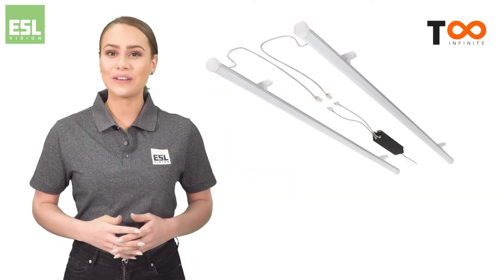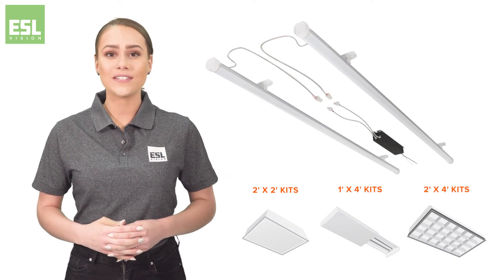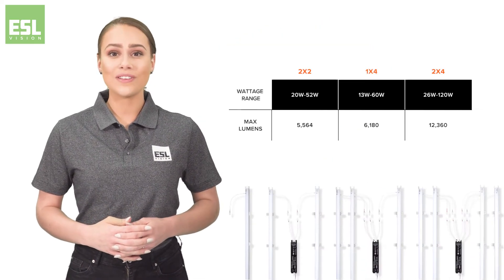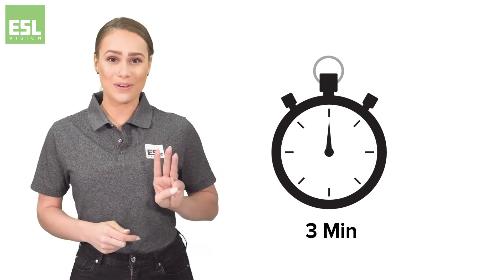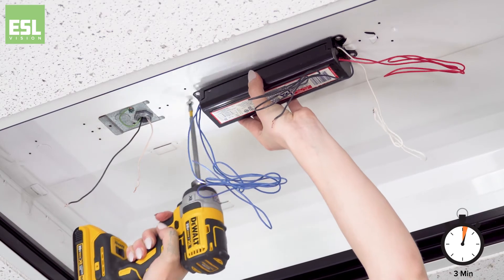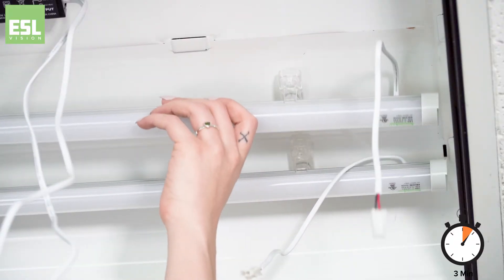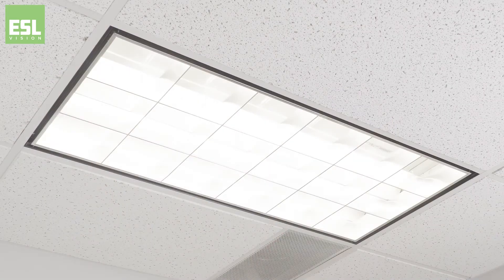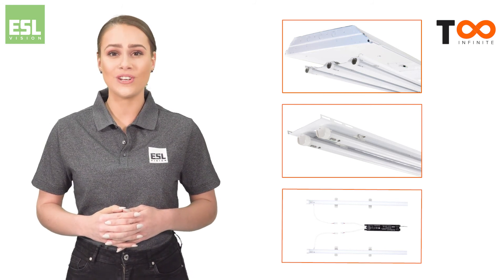ESL Vision Ti LED Retrofit Kits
Introducing the Ti Series LED Retrofit Kits by ESL Vision.

Ti Retrofit Kits are extremely versatile, offering more linear retrofit options than any other company.

Thanks to ESL’s patented system, the Ti Retrofit Series is available in 2X2, 1x4 and 2x4 options.

The Ti Retrofit Series is designed and built to last with an aluminum heat sink for optimal thermal management, a PBC lens to protect the LED’s and an external driver providing a longer system lifetime.

And with ESL’s unique magnetic clip, the Ti Retrofit system allows you to de-lamp and increase lumen options by controlling where the lamps are placed…all in just a matter of minutes.